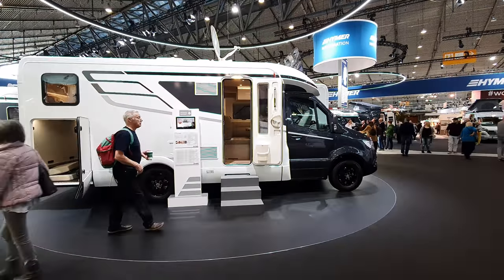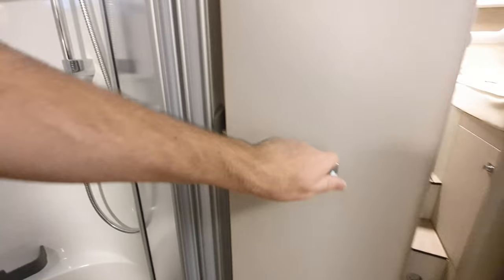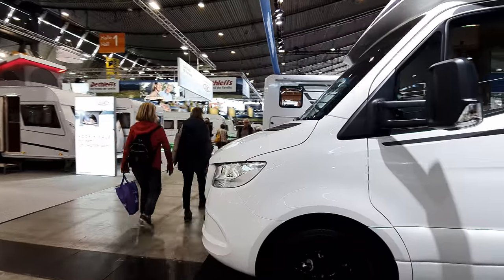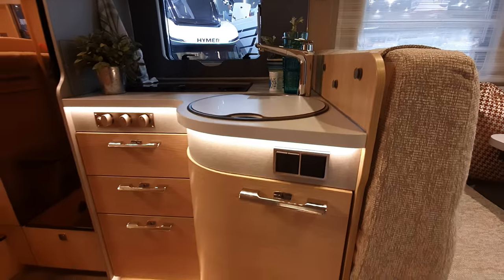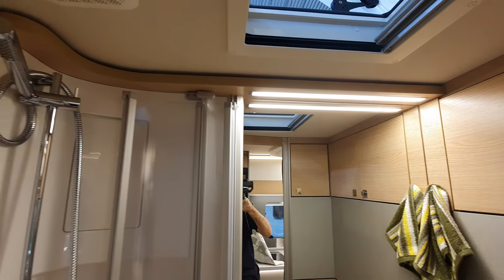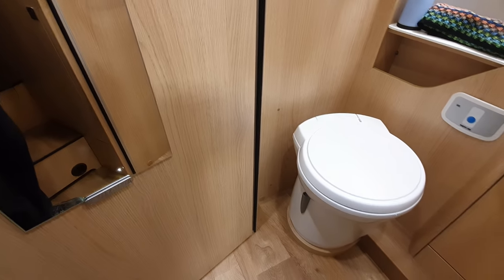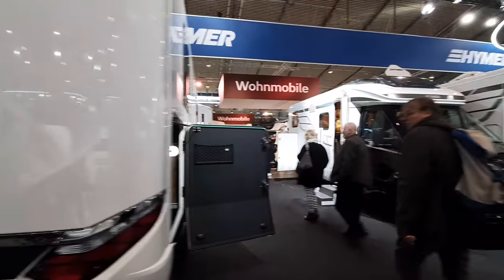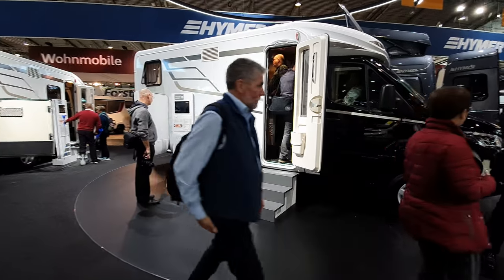Hymer motorhomes in Stuttgart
Here is a walk around the Hymer stand at CMT Stuttgart in January 2020.  All of the vehicles shown in this brief overview have or will be covered in individual videos!